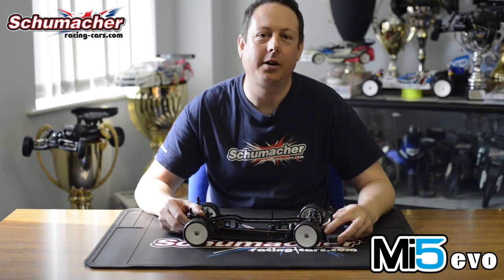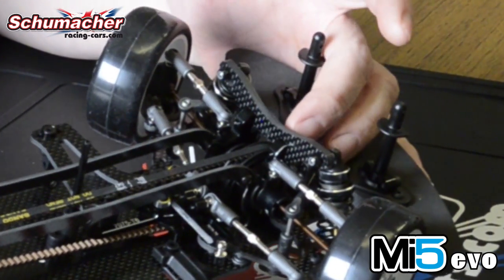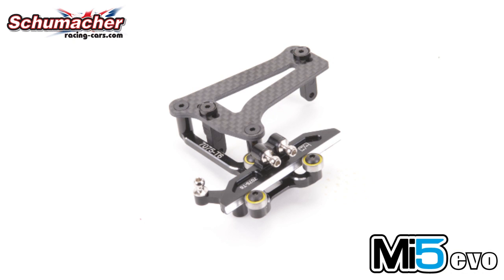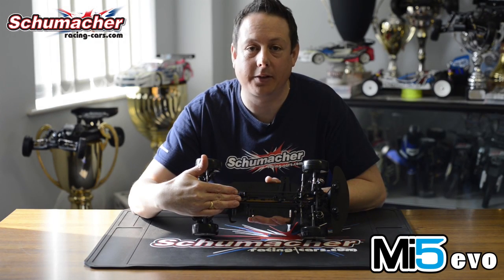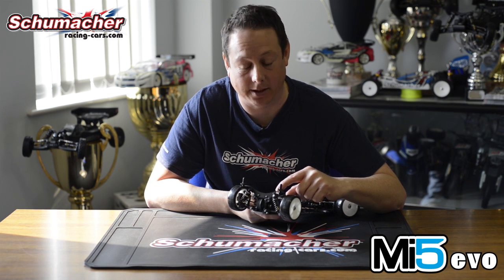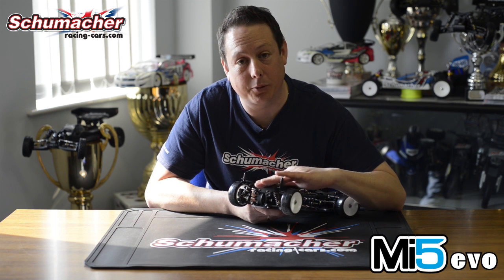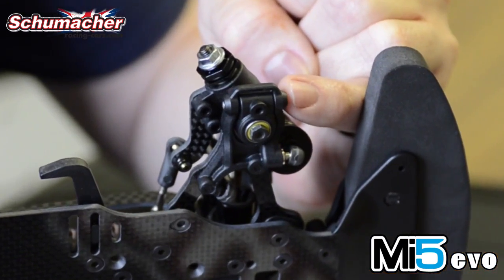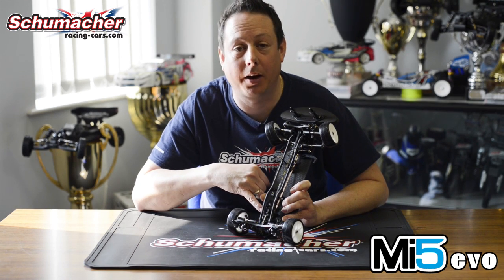Schumacher Mi5evo 1/10th Competition RC Touring Car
The new Mi5evo from Schumacher enhances the National Championship winning and ever popular Mi5.
Still superbly engineered and equipped with some revolutionary design features, the Mi5evo enables the racer even more tunability for both carpet and asphalt tracks.